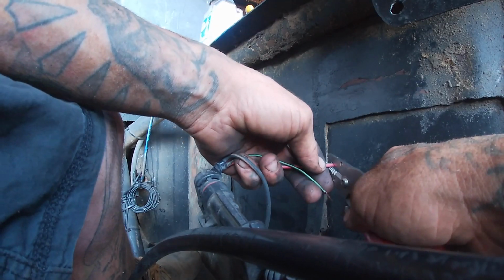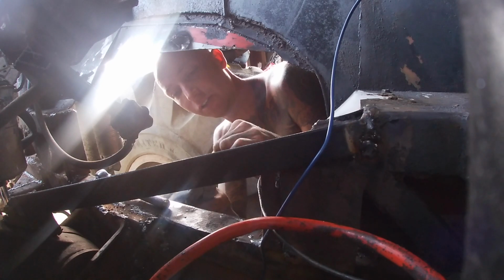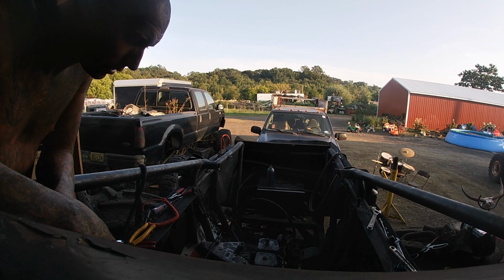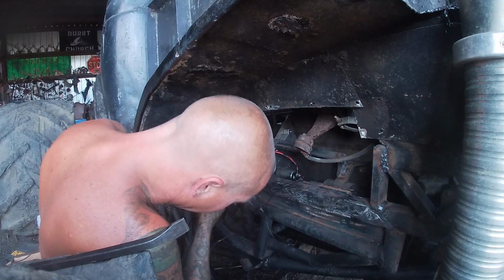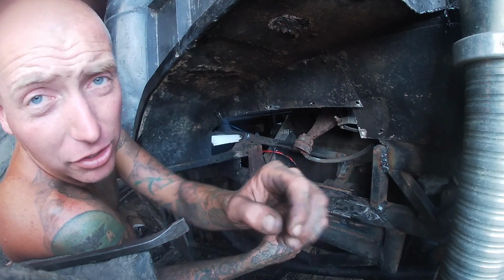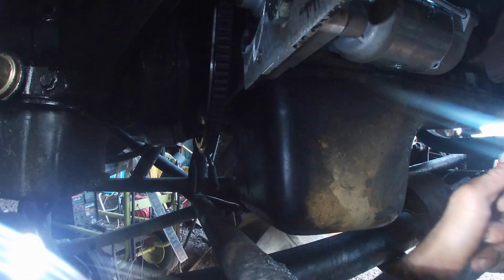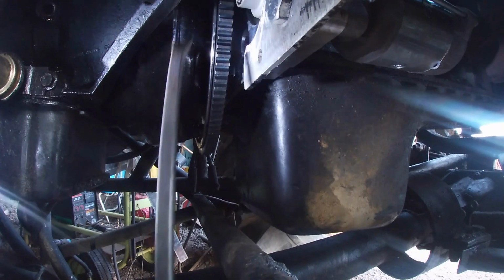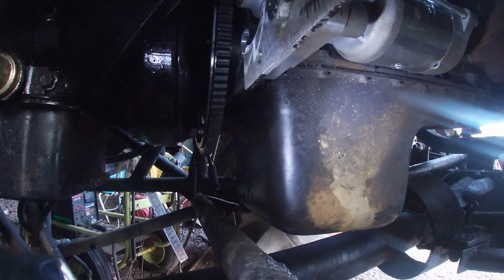CUMMINS SWAP MONSTER TRUCK part 7 THIS WILL NEVER WORK!, with JIMMY DURR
THINGS WERE GOING WELL UNTIL I PUSHED THE BUTTON...
If you would like to have some nice reckless militia stuff you can find it here
Thanks